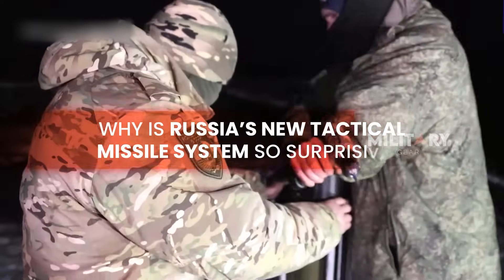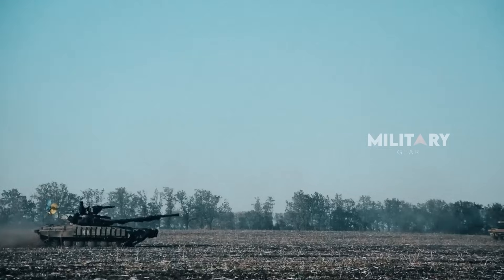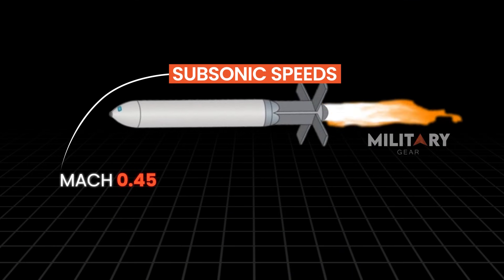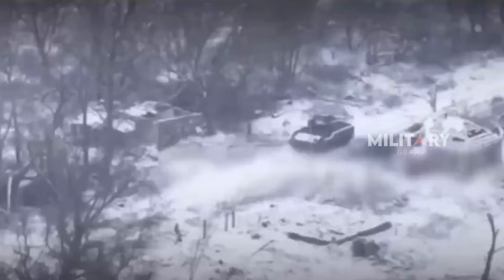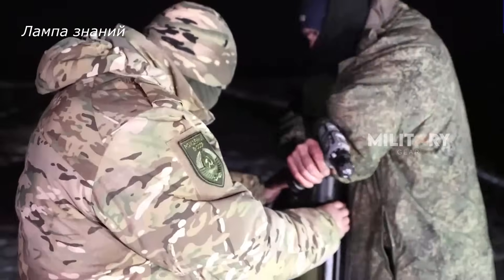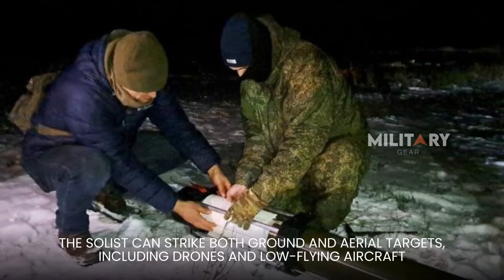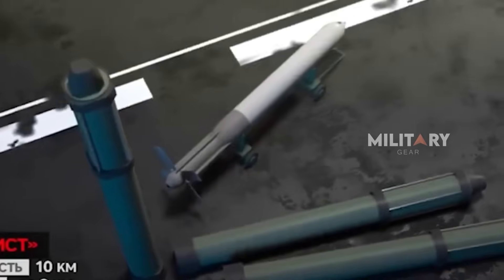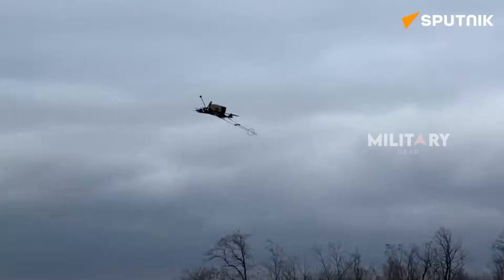New SOLIST Missile: Russia Unveils the Deadliest Hybrid Weapon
Russia’s new Solist missile system is turning heads with its surprising mix of drone-like control and precision strike capability. Developed by KEMZ Concern, Solist acts like a hybrid between a drone and a guided missile, featuring real-time operator control, bi-spectral targeting, and the ability to switch targets mid-flight. With a range of up to 10 kilometers and flight speeds around Mach 0.45, it can destroy armored vehicles, helicopters, and even kamikaze drones. Its link to FPV technology lies in its operator-guided targeting system, similar to FPV drones’ real-time vision and flexibility. Solist represents a new era of smart, flexible battlefield weapons, blending traditional missile power with drone-like maneuverability—an innovation that could change modern combat.

00:00 Intro
01:11 Solist: A Solution for the Modern Era
03:26 How the Solist Works
06:11 How Russia Is Utilizing AI in Weaponry